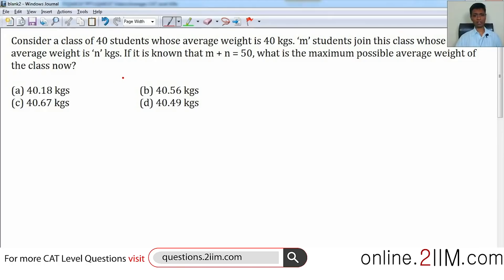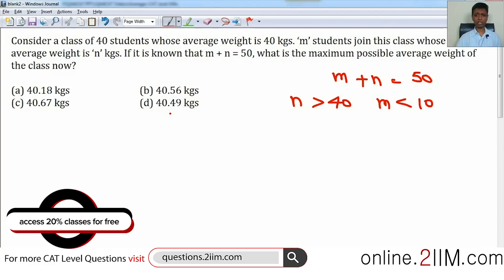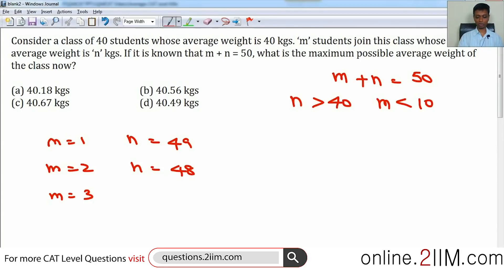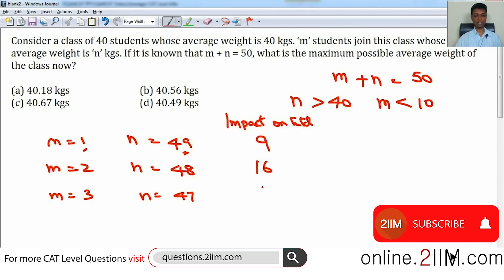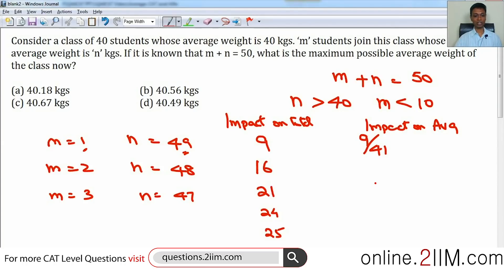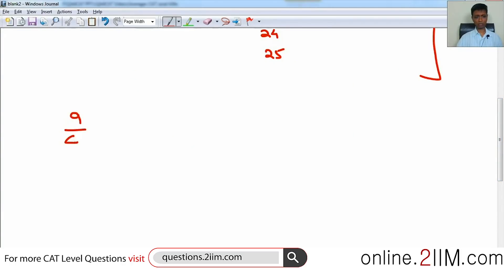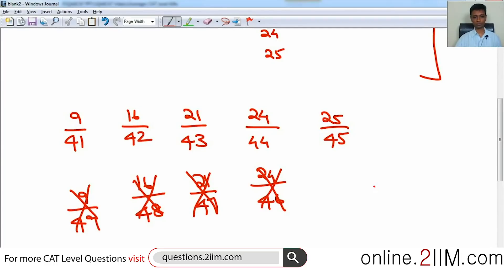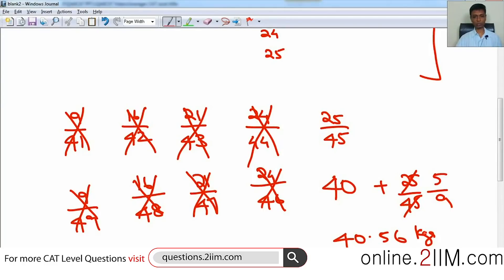CAT Preparation - Averages Question 2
CAT level question in Averages - 2

Question - Consider a class of 40 students whose average weight is 40 kgs. ‘m’ students join this class whose average weight is ‘n’ kgs. If it is known that m + n = 50, what is the maximum possible average weight of the class now?
a) 40.18 kgs
b) 40.56 kgs
c) 40.67 kgs
d) 40.49 kgs